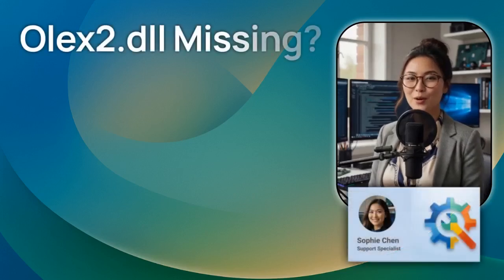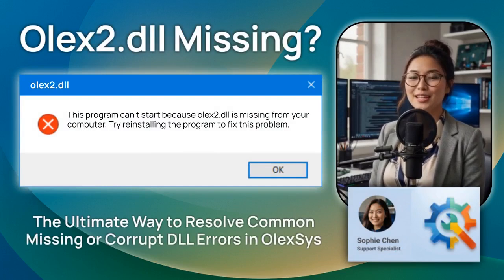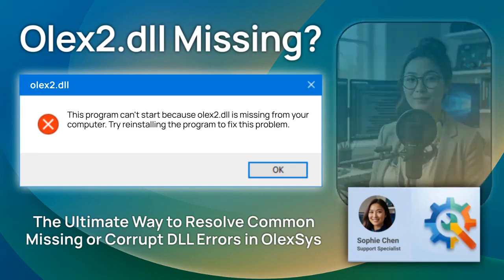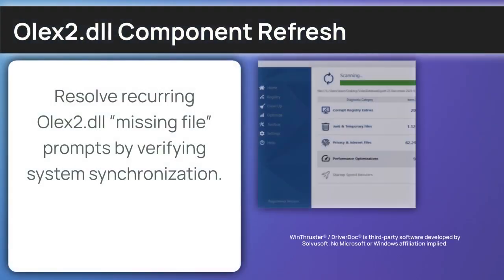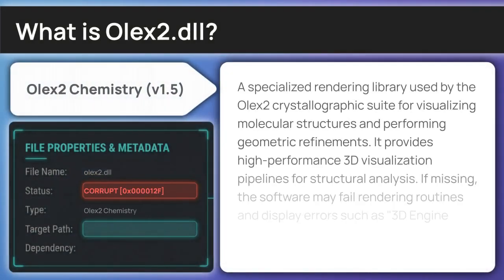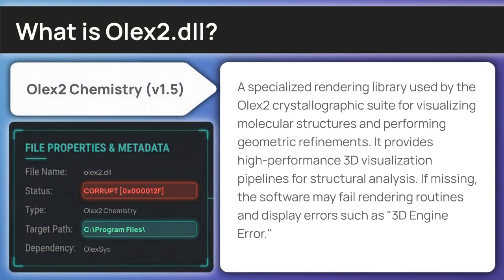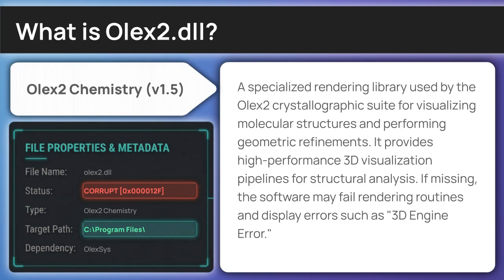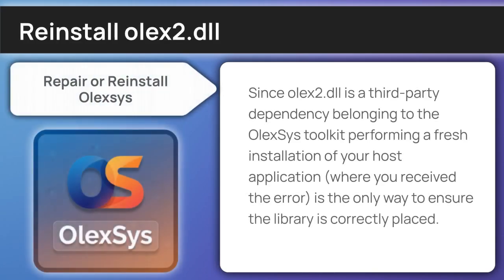Olex2.dll Missing? Fix Chemistry App Errors!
Olex2.dll: Effective Ways to Stop Missing or Corrupt DLL Errors in OlexSys. 🛠️⚙️ An optional optimization tool is referenced at this

Are you getting 'Olex2.dll missing or corrupt' errors? Olex2.dll serves as a bridge for OlexSys, providing Dynamic Link Library code needed for the software to launch. Errors may occur if the file is missing, blocked, or unavailable due to security or installation issues.

What is Olex2.dll? A specialized rendering library used by the Olex2 crystallographic suite for visualizing molecular structures and performing geometric refinements. It provides high-performance 3D visualization pipelines for structural analysis. If missing, the software may fail rendering routines and display errors such as "3D Engine Error."

Within OlexSys, Olex2.dll acts as a Software Framework Library DLL using the Olex2 Chemistry architecture. I’ve outlined a short set of troubleshooting steps you can try to help clear the message.

▶ What this video covers:

- Addressing missing or mismatched olex2.dll files
- Find information on the olex2.dll file

Timestamps:

00:00 - olex2.dll Missing Error Fix (Safe Method)
00:19 - What Is olex2.dll and Why Is It Required
00:46 - How to Reinstall olex2.dll for Game Launch Errors
01:07 - Reboot Your System to Fix olex2.dll Error
01:25 - Fix olex2.dll Error by Repairing Performance Counters
01:59 - Stay Safe While Fixing olex2.dll Errors